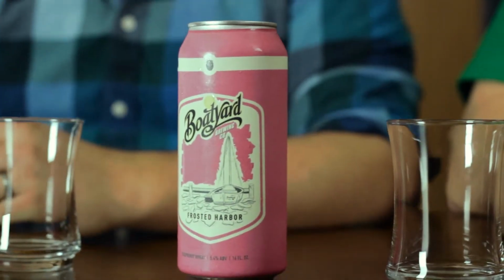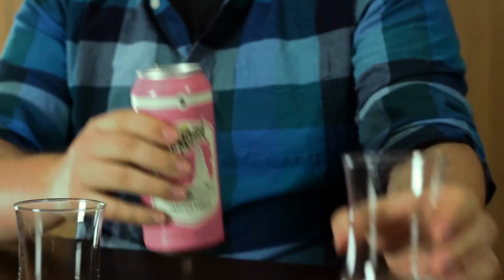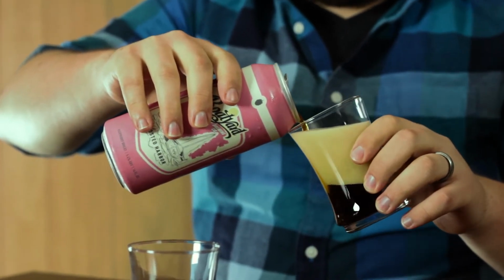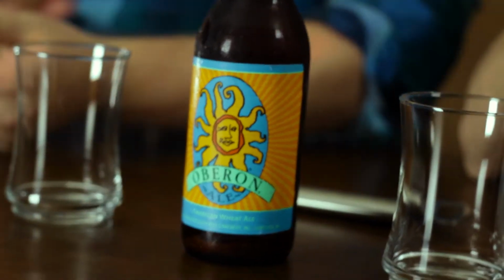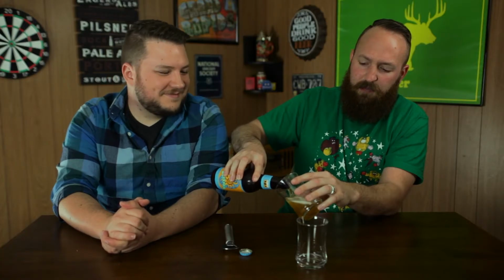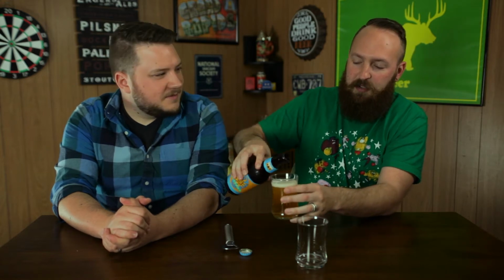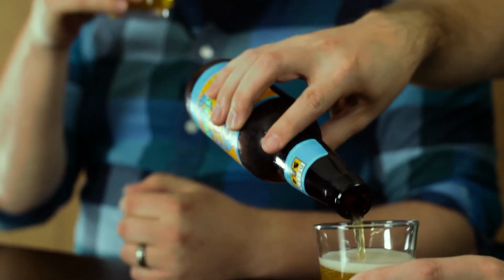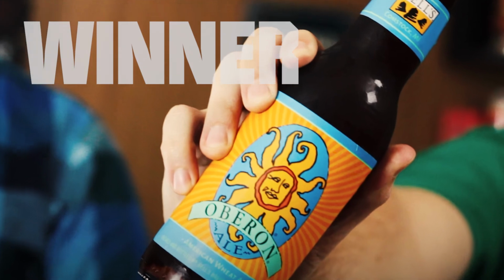WHEAT BEER | S.S. Raspberries vs. The Michigan Standard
We take a look at some refreshing wheat beers just in time for the warm weather! In this episode a cool raspberry wheat goes against a beer that is pretty much synonymous with summertime. Who will win this battle of the taste buds?

Credits